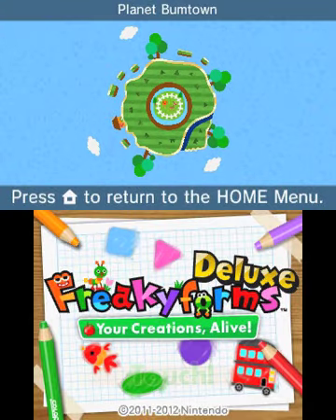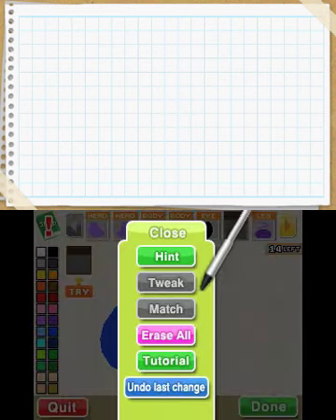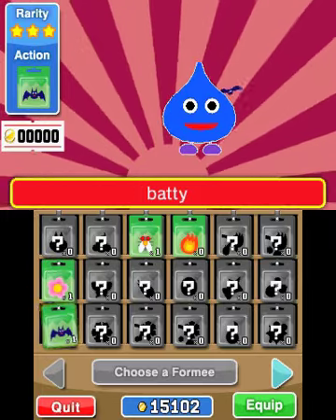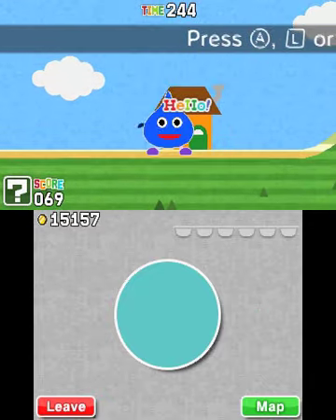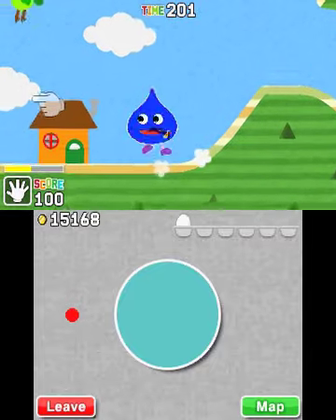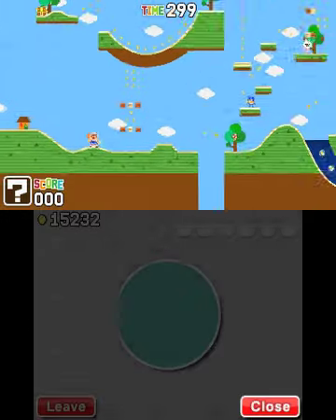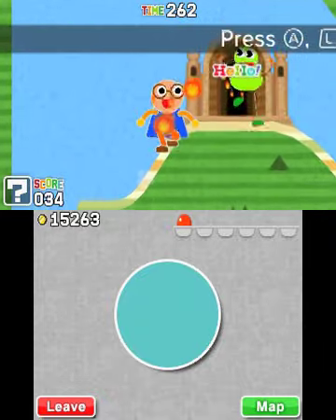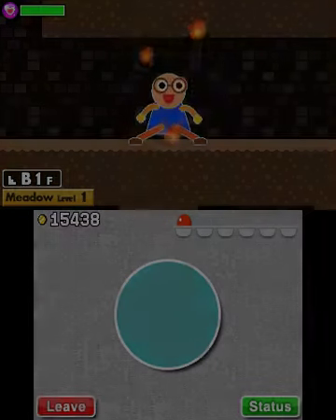Freakyforms Deluxe - Nine Minute Tour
Chris Scullion of Nintendo Gamer gives you a nine-minute tour of Freakyforms Deluxe